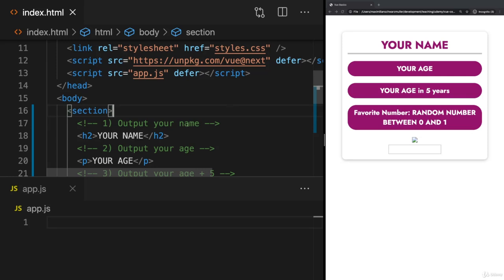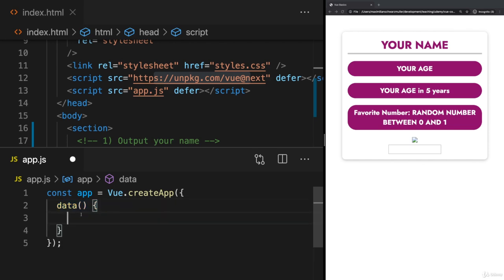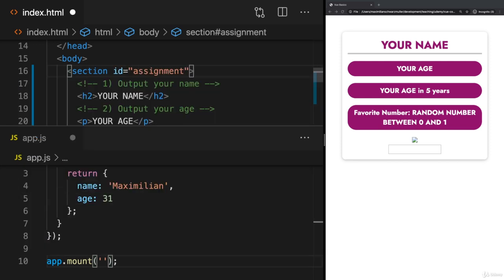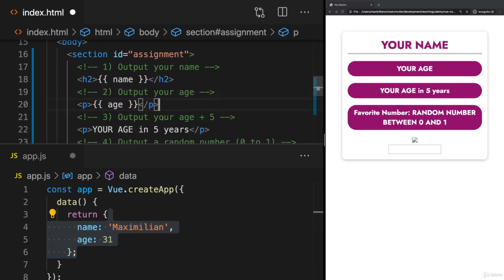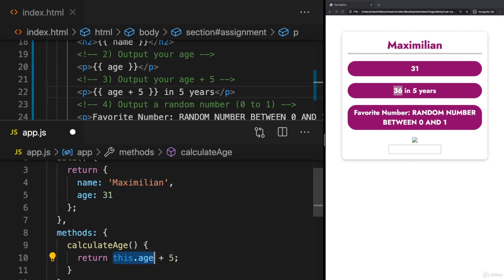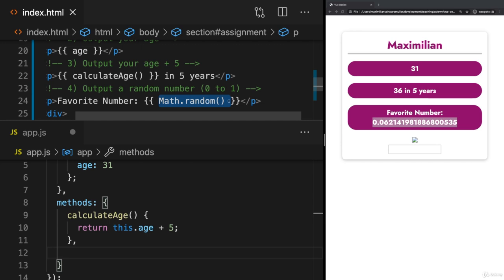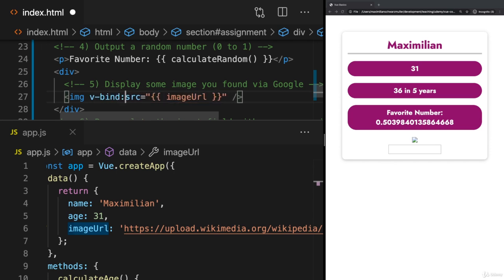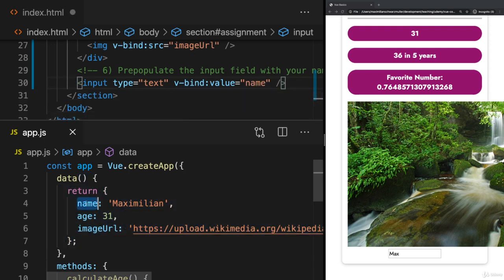II. Basics & Core Concepts - DOM Interaction with Vue. 9.2. Time to Practice Data Binding Solution